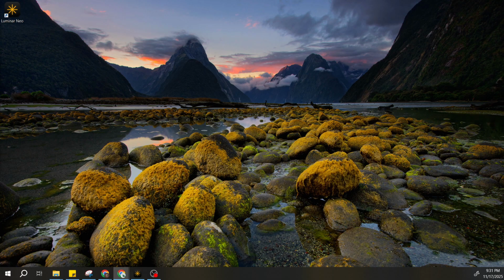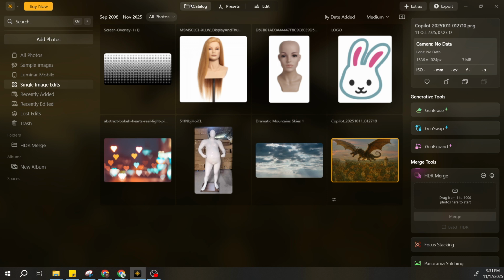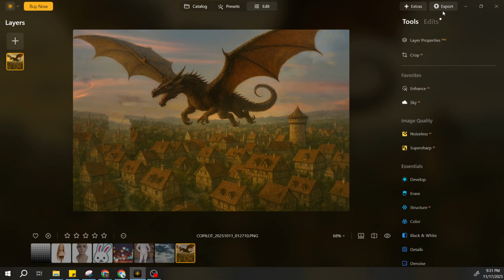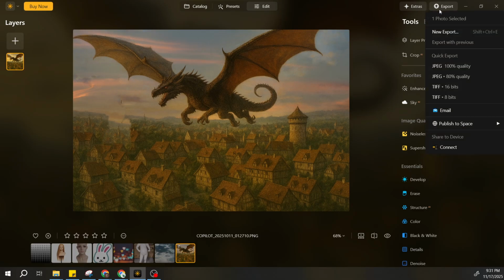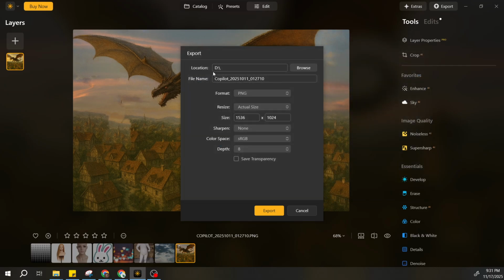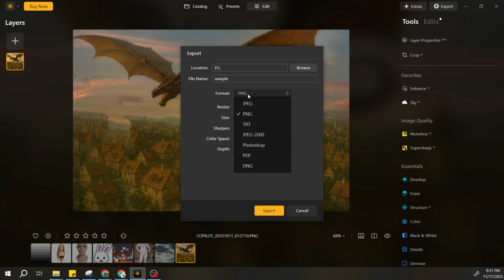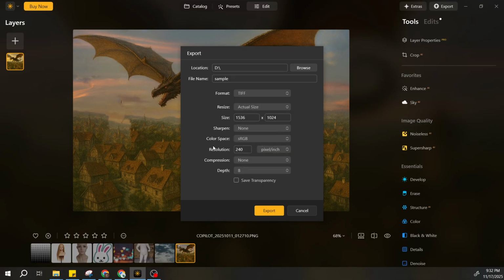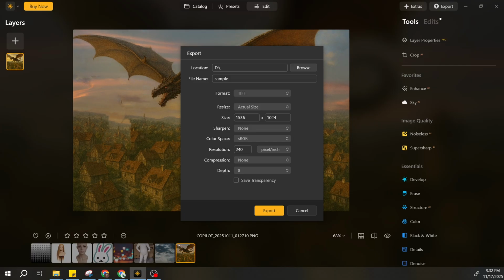How to Save Photos After Editing in Luminar Neo [2026 Full Guide]